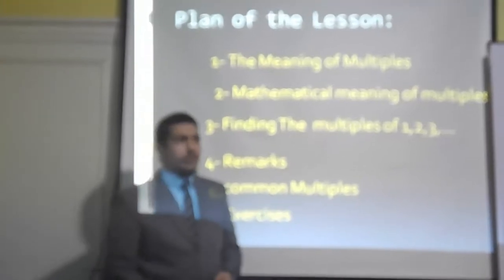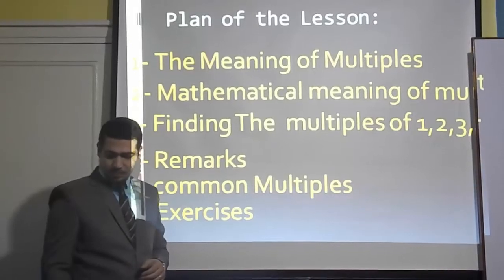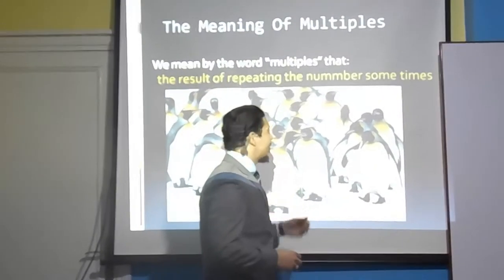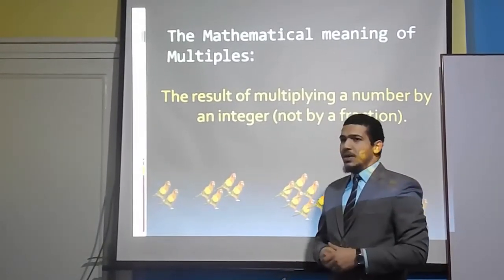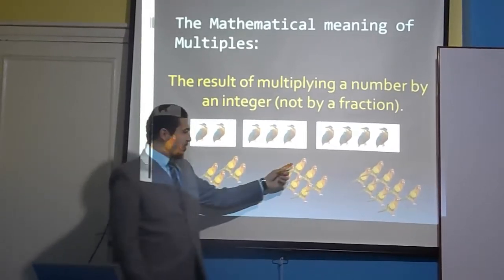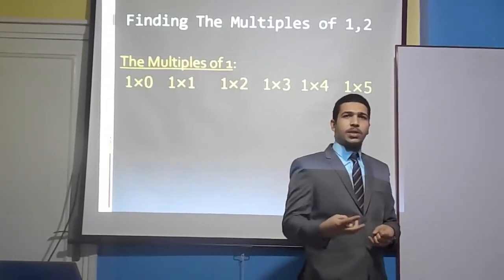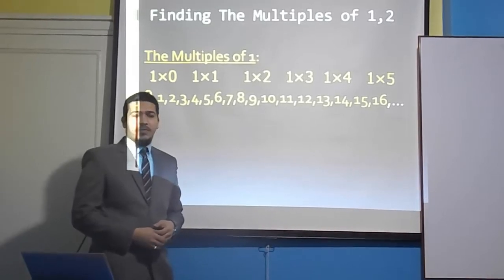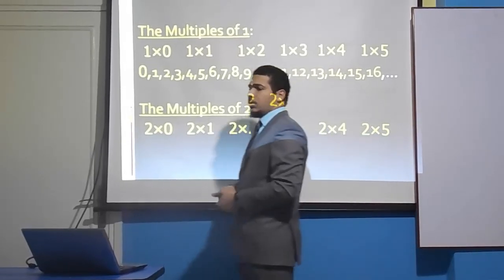multiples_1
In this video (first part) you will learn more about multiples, and how to use it, and more exercise on it